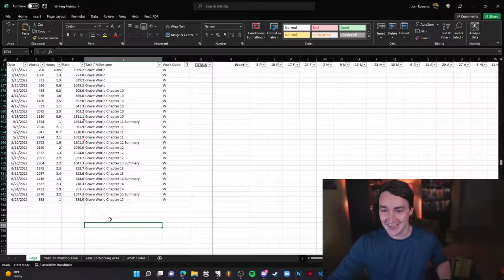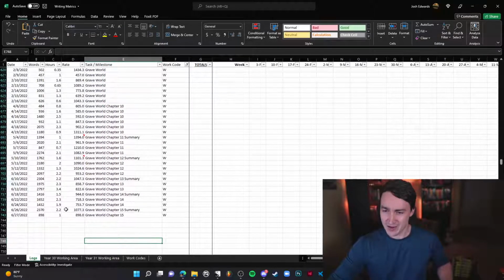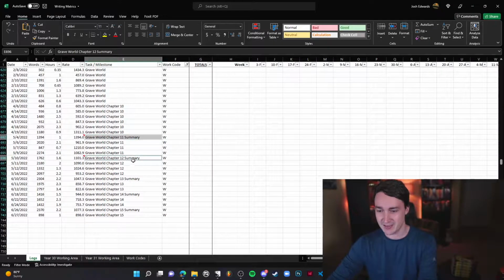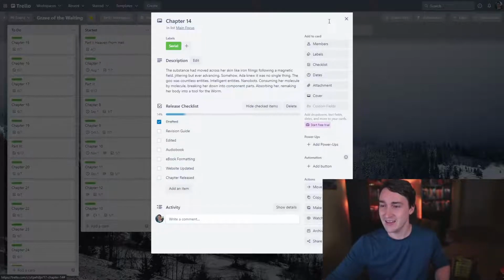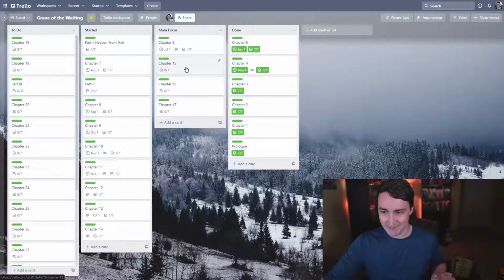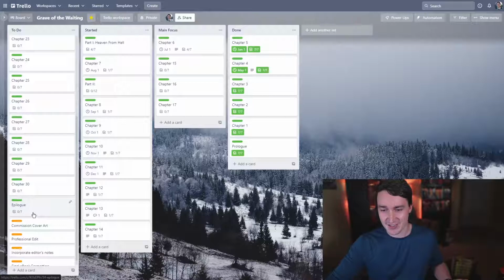Writing Sprint 7 Kickoff & Physical ARC Giveaway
Timestamps:
0:00 Writing process
5:22 Writing Sprint 6 Review
8:44 Physical ARC Giveaway